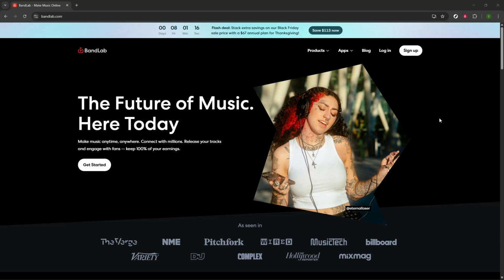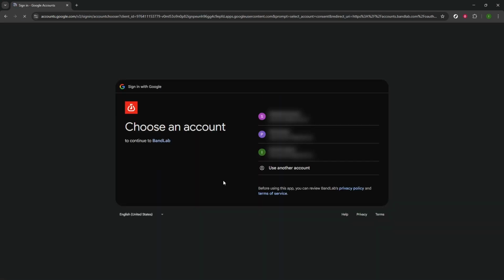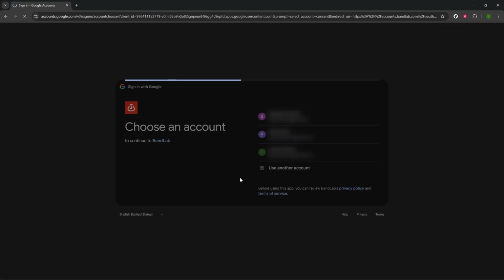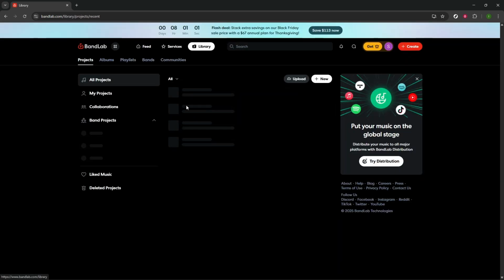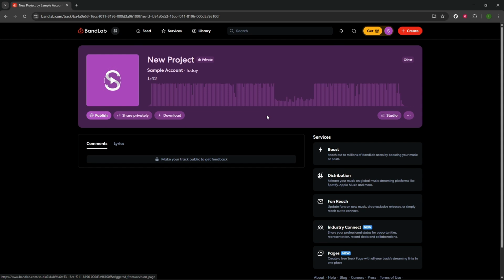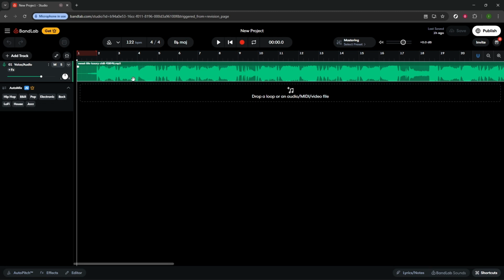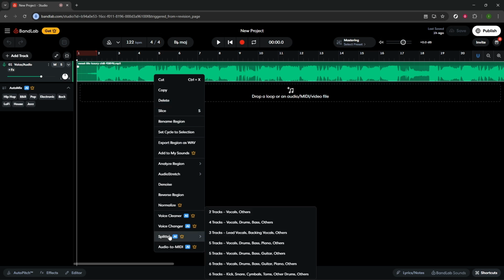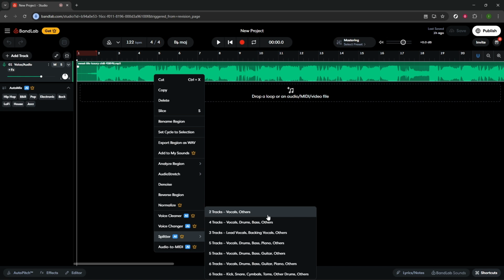How To Separate Vocals In BandLab (Full Guide)